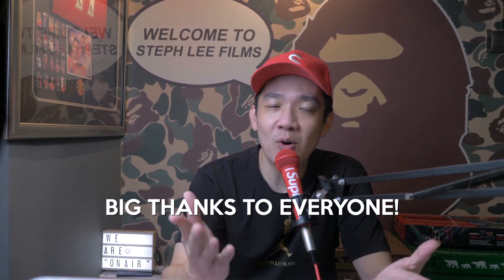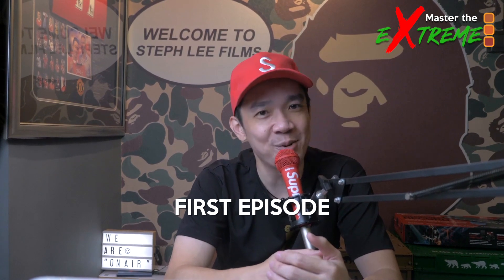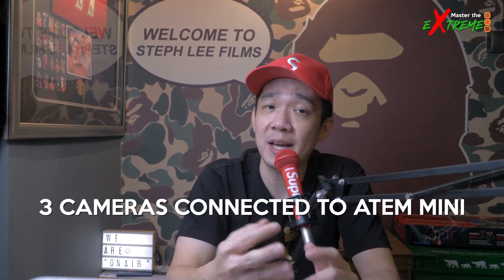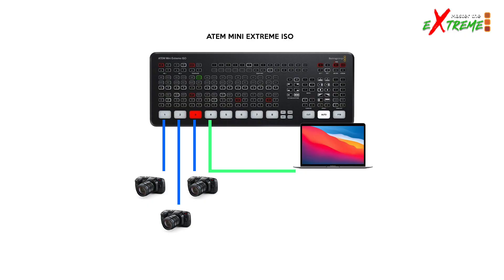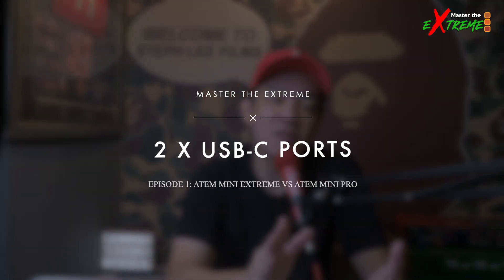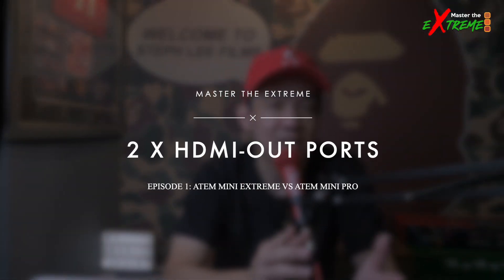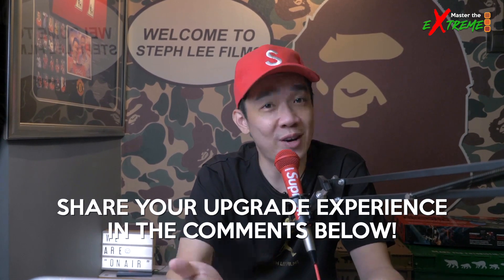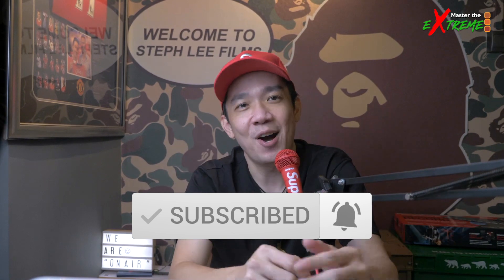Master The Extreme Ep.1 : Atem Mini Extreme Vs Pro - 4 INSTANT UPGRADES!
My new Atem Mini Extreme series of tutorials - Master The Extreme talks about the new features of the Atem Mini Extreme/ISO and how it can greatly help improve your production quality.

HELP ME GROW MY CHANNEL
1. Click the “Thumbs Up”  LIKE button
3. Leave a comment or Question so I know how I can help
4. Share the video with others